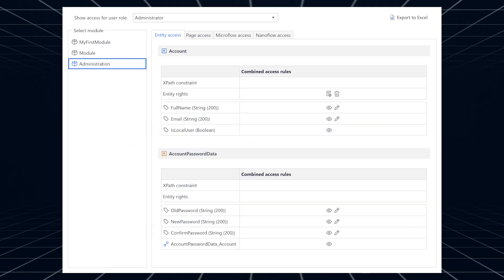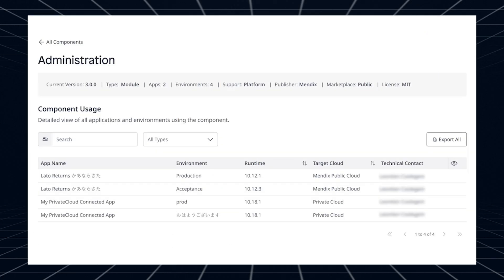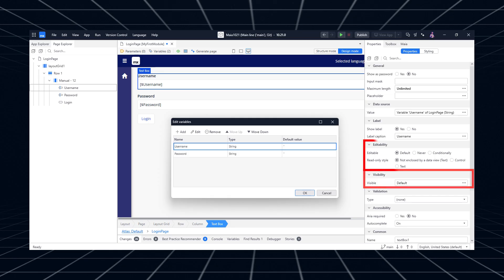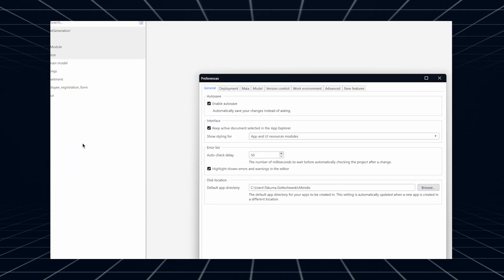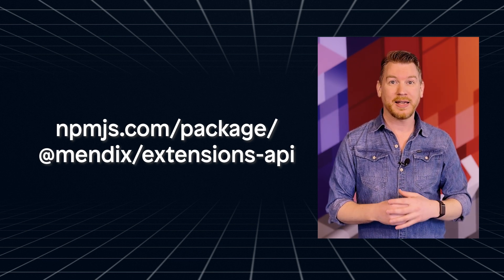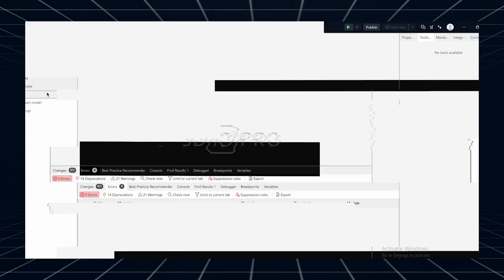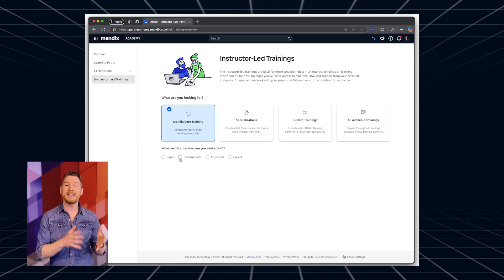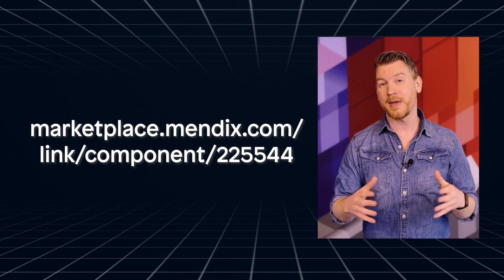Variables for Pages and Snippets - Mendix 10.21 Release Video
This video covers:

0:00 Intro
0:25 New Security Overview
1:13 Software Composition is GA
1:49 Variables for pages and snippets
3:03 Maia Page Generation
4:33 Typescript Extensibility Public Beta
5:12 Unit Test Module Update
6:26 Import OpenAPI public beta
7:03 Training Partner Finder Released
7:44 Teamcenter Extension 3.3
8:22 Outro
8:54 Bloopers